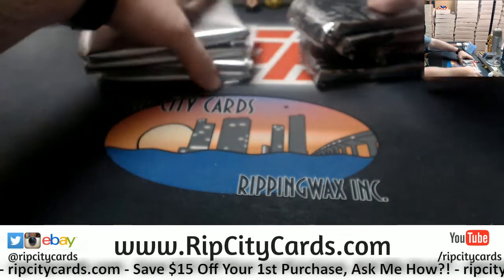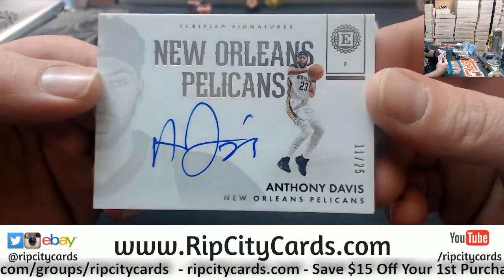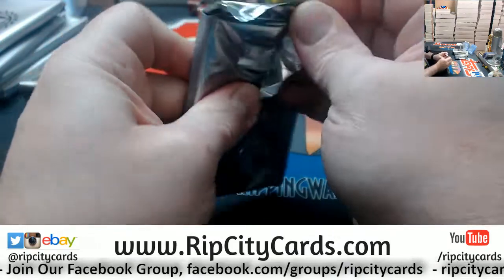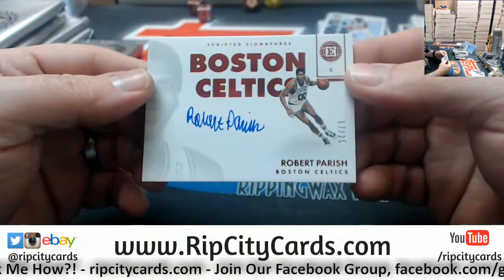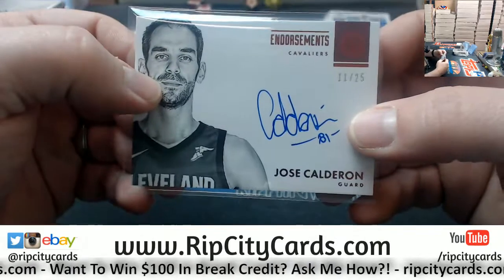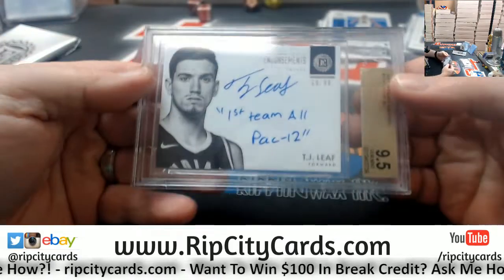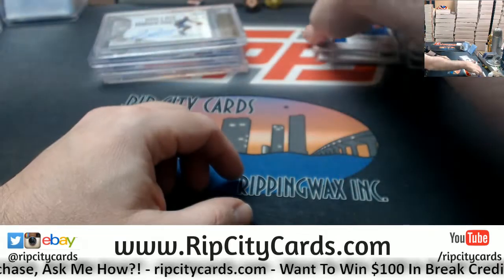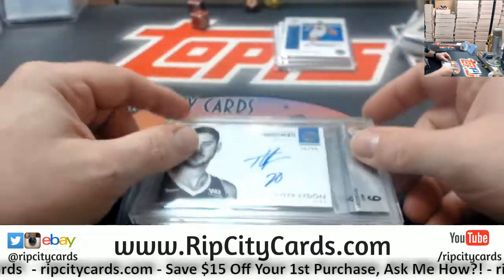2017 18 Encased Basketball 4 Box #8 ebay